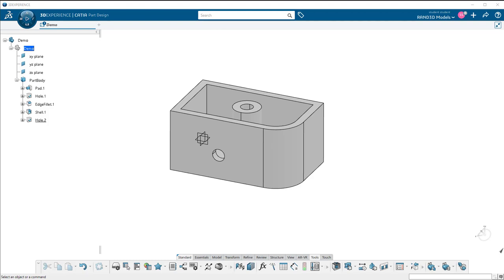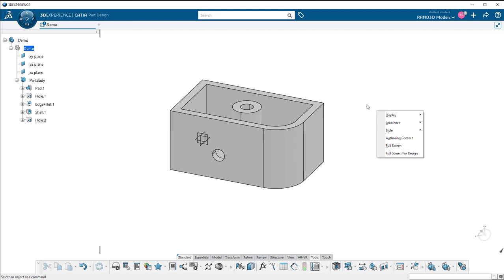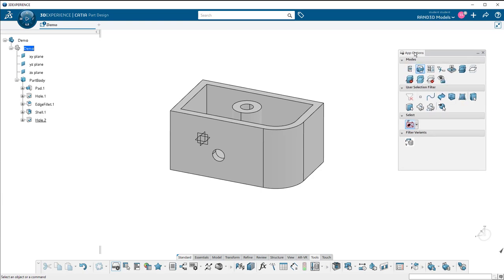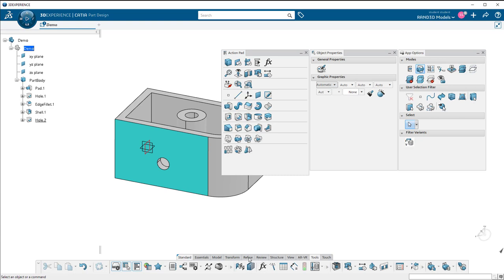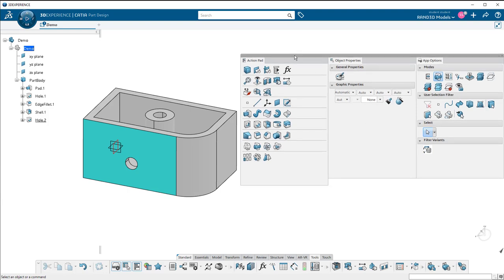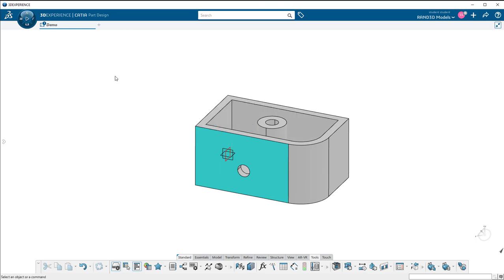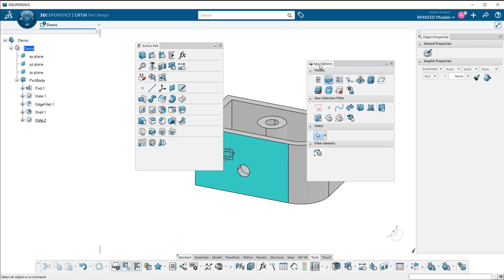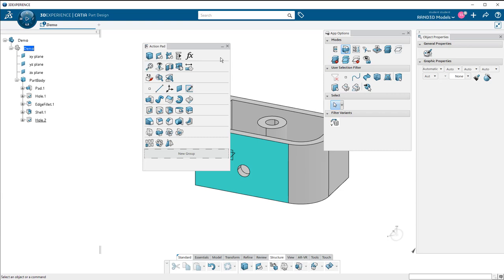3DEXPERIENCE 2022x: Action Pad, App Options, and Object Properties Display Options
In this short video, learn about the display window options available to you within the 3DEXPERIENCE 2022x. Specifically, the Action Pad, App Options and Object Properties windows. These windows can be very helpful and give you quick access to commonly used commands within the 3DEXPERIENCE. However, the customizations a user performs (either intentionally or unintentionally), can cause frustration when they can’t figure out what has happened.